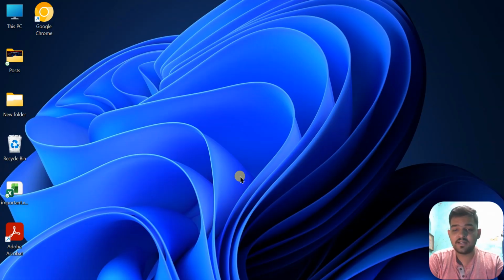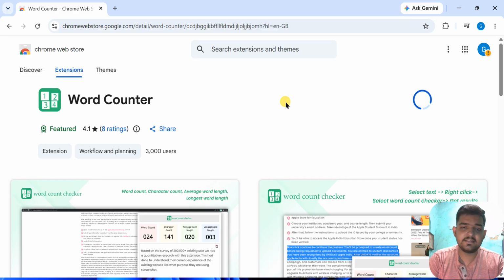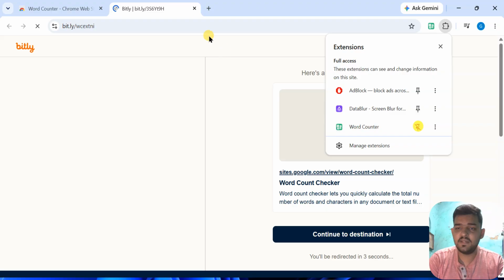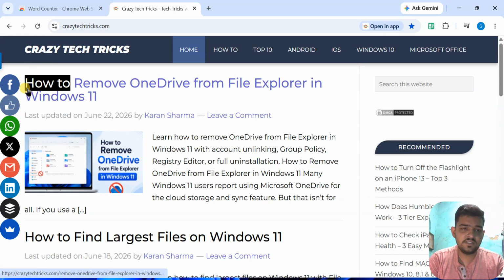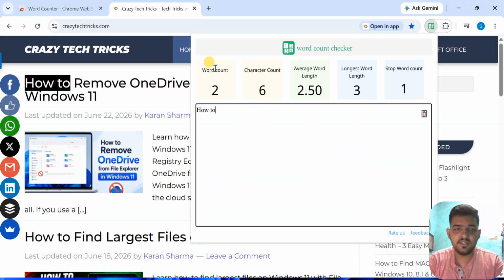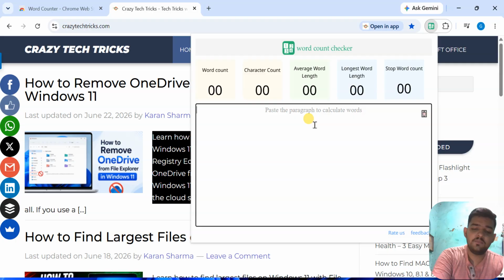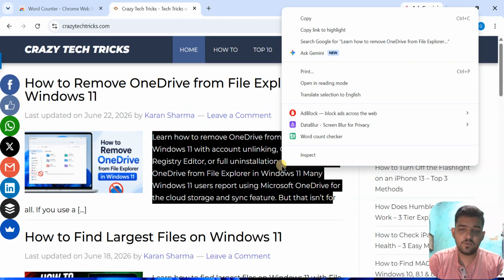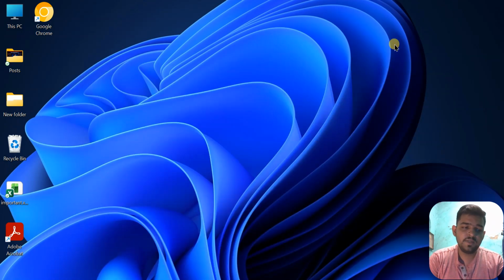How to Use Word Count Chrome Extension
In this video, I will show you how to use the Word Count Chrome Extension step by step. This simple and useful Chrome extension helps you quickly count words, characters, and text length directly from your browser without using any extra tools or websites.

Whether you are a student, writer, blogger, content creator, or someone who works with online text, a word counter extension can save your time and make checking text limits much easier. You can use it to check assignments, articles, emails, documents, and other online content in just a few clicks.